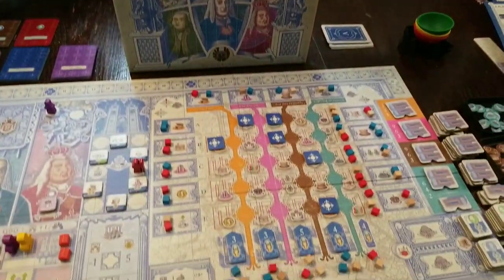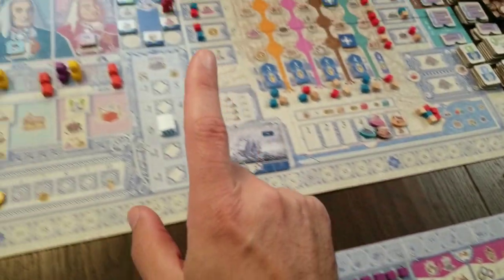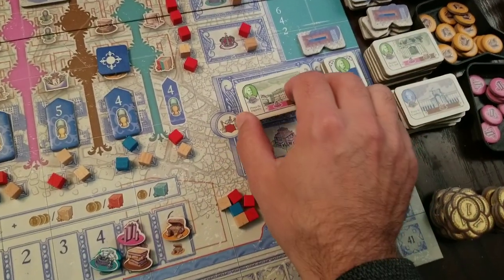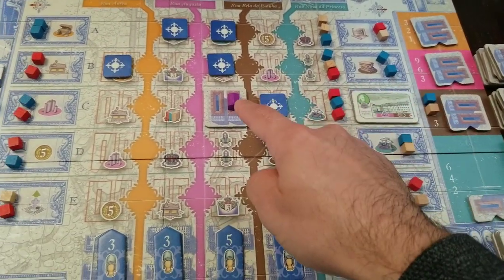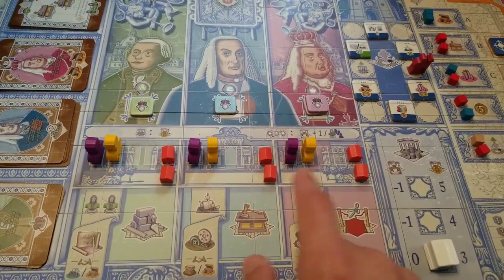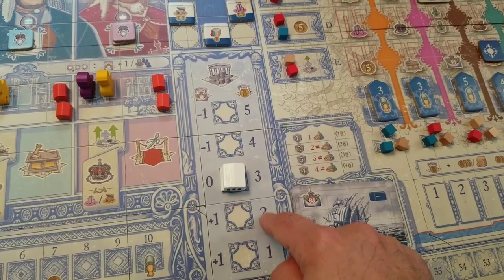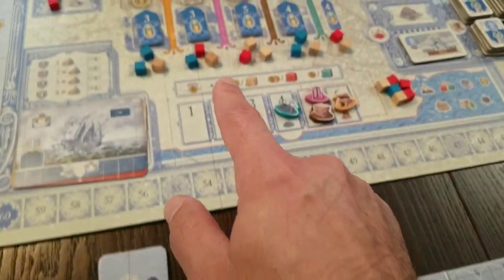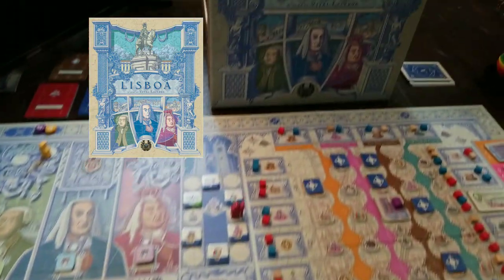Any Good Solo!?!? Lisboa: Deluxe Addition Solo Review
Here are my thoughts on another classic Vital Lacerda game, Lisboa.  From a solo perspective, I quickly go over what the game is about, followed by what I think and also comparisons between its official solo variant and another, fan-made solo variant designed by user GameRulesForOne on BGG.  Enjoy!